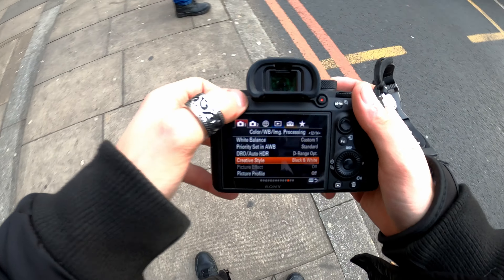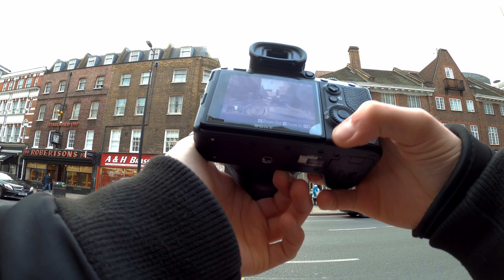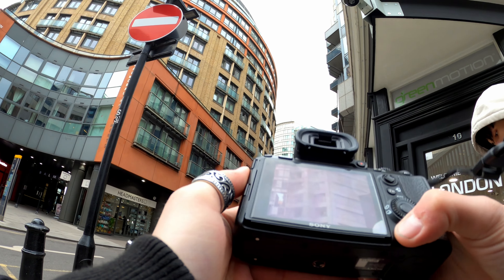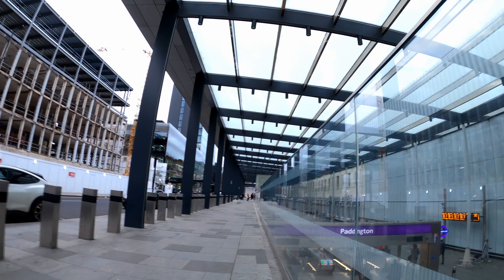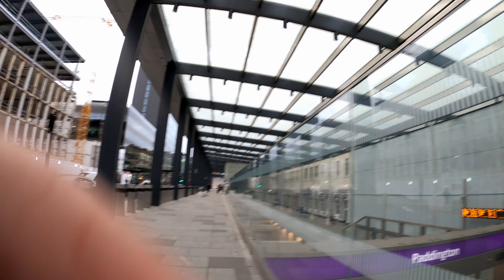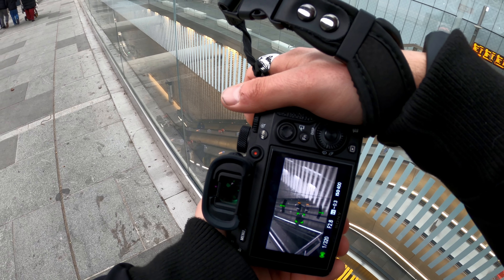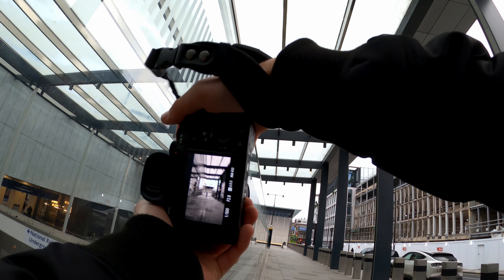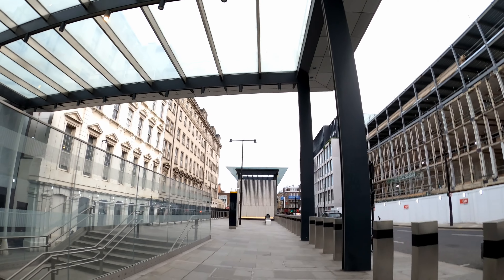Black&White Photography [A7III] [35MM F/2.8]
First time trying Black & White Photography ! If you want to see more maybe with 85MM F/1.8 let me know down in the comments !

Presets :
moodyguy.store

Please check my instagram for all updates and all my photos !

Gear :

SONY ZV-1
Viltrox 85mm f/1.8
Tamron 35mm f/2.8
Sony 28-70mm f/3.5
Meike F/1.2
Andoer Video Camera Cage
Wealpe Chest Mount
DJI OM 4 SE
street photography @taman macan sony zv e10